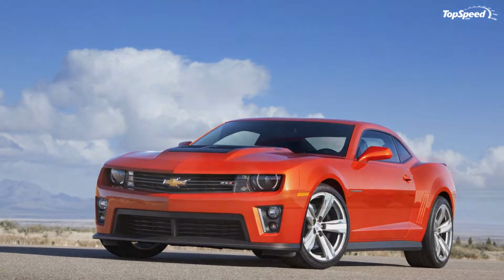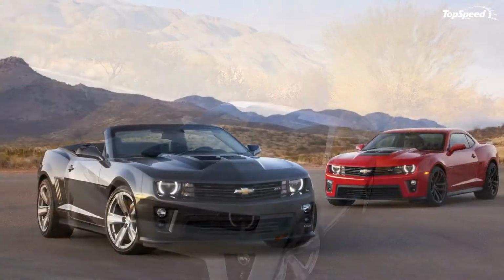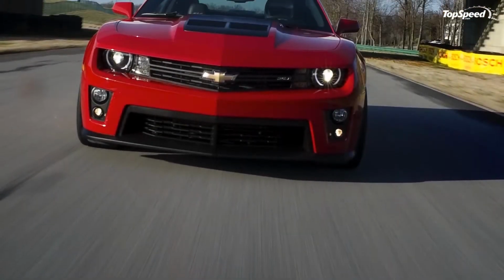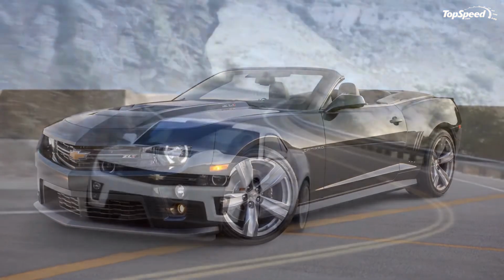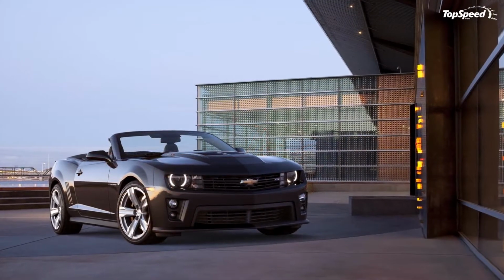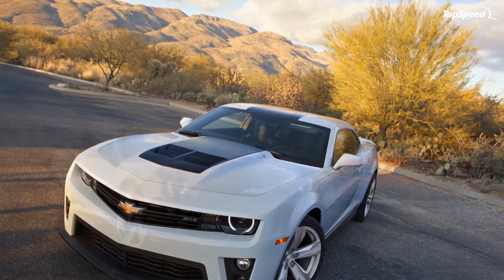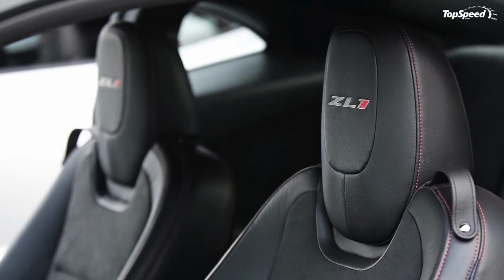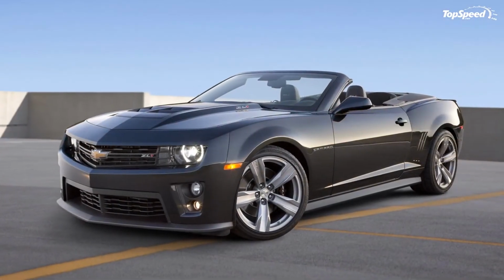2014 - 2015 Chevrolet Camaro ZL1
The Chevrolet Camaro ZL1 is the fastest and most powerful production Camaro to ever roll out of a General Motors factory, but that doesn’t mean it can’t be improved. For the 2014 Camaro ZL1, Chevrolet has given the supercharged monster a visual overhaul, added some new equipment and changed what colors are available.
The result is a Camaro that looks better and performs better than ever before. With a Nurburgring lap time of 7:41, it also performs better than a massive collection of machines on the road today. From the aggressive body kit and the louvered hood, to the gargling and barking exhaust note, the latest ZL1 is ready to take care of business.
What hasn’t changed is the engine. The ZL1 is still powered by a supercharged V8 based on the incredible motor from the Corvette ZR1. It is one of the most powerful production V-8s in the entire world, and it turns the Camaro into one of the fastest cars in the world.
Updated 05/23/2014: Chevrolet announced today details for the 2015 Camaro ZL1, with the only updates for the new year including the addition of a new Blue Velvet Metallic exterior paint.This is the final model year for the fifth-generation Camaro.
Hit the jump to learn more about Chevrolet Camaro ZL1